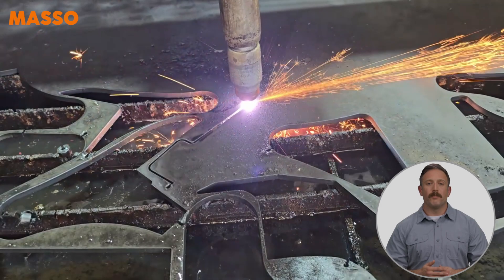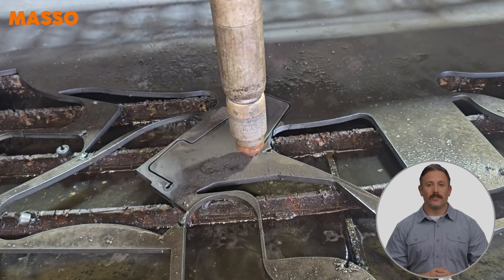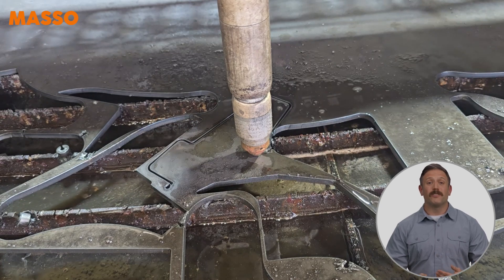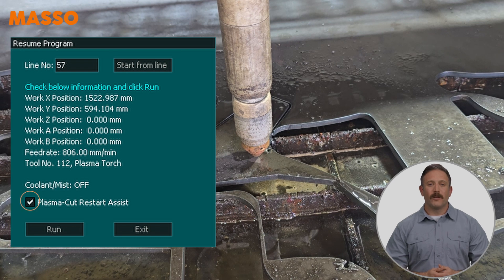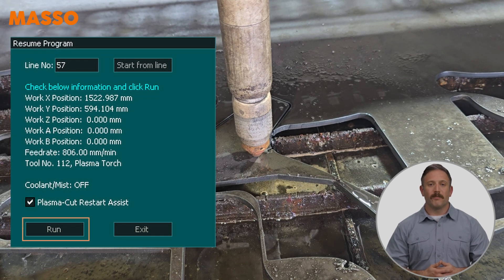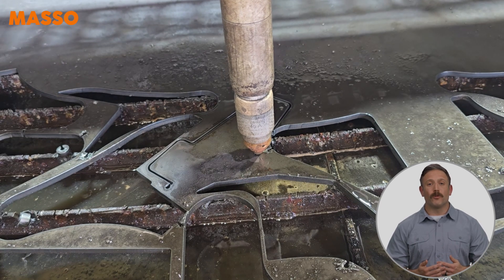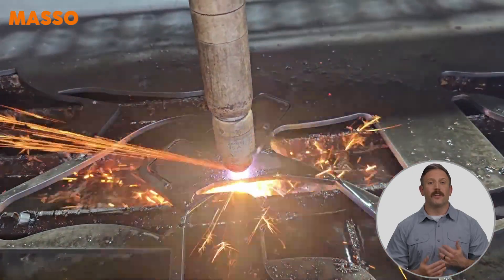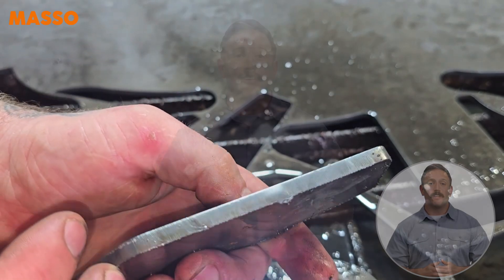MASSO Tech Tip: Plasma Cut Resume on MASSO - How to Restart Cuts Easily on your CNC!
🚀 Plasma Cut Resume is now available on MASSO!

If your plasma cutting process is interrupted due to a power failure or stop, you can now resume cutting from the exact point without restarting the entire job.

In this video, we demonstrate how this feature works, step by step, ensuring a seamless and efficient cut recovery. 🔥